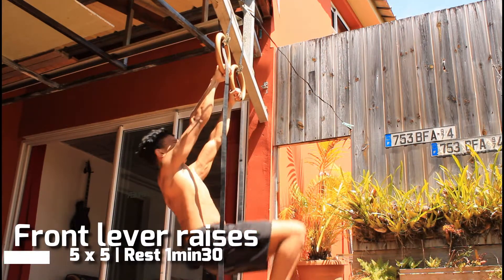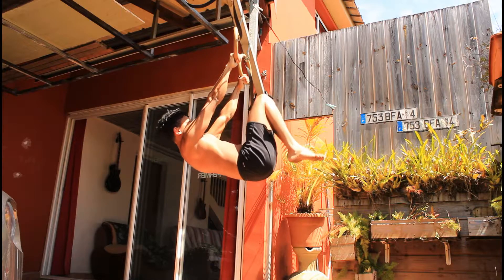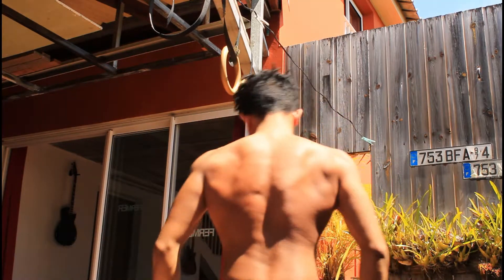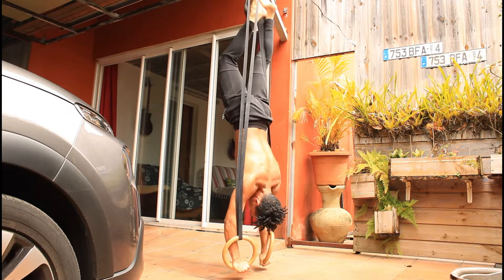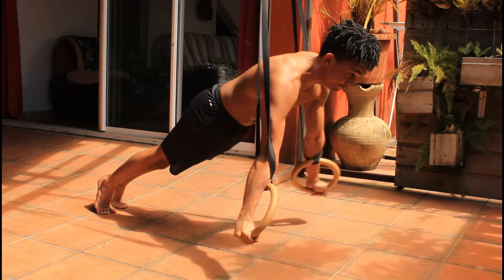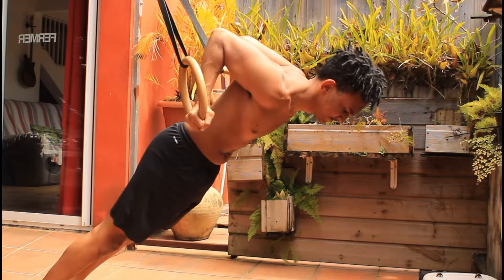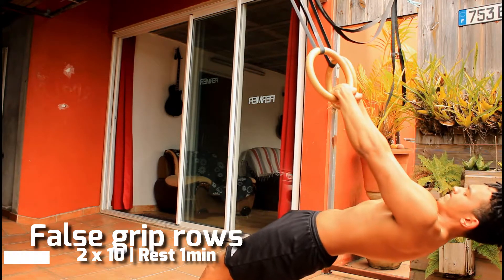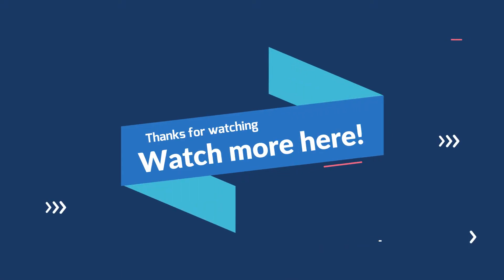Rings Upperbody workout - How I train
What's up guys in this video I'll show you how I train my upperbody on the rings using intermediate to advanced exercises and why I do such low reps or stuff like that, Hope you enjoy it !